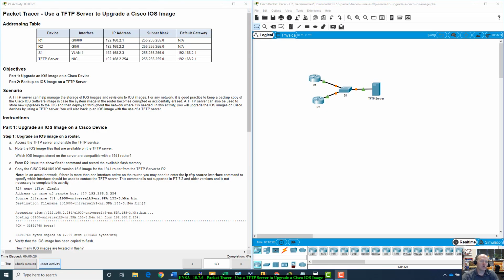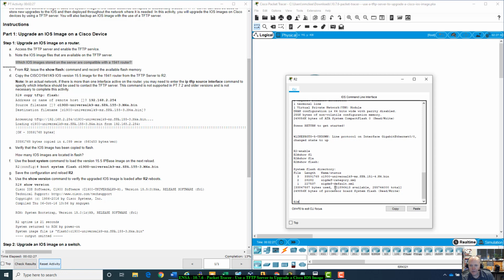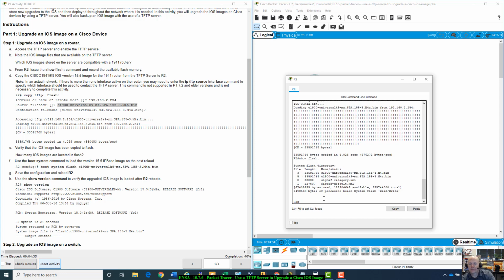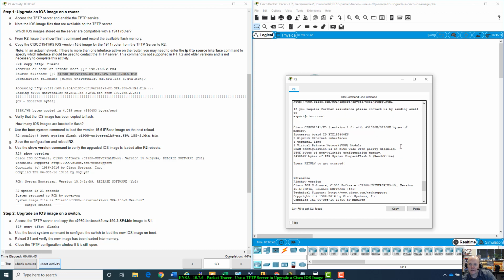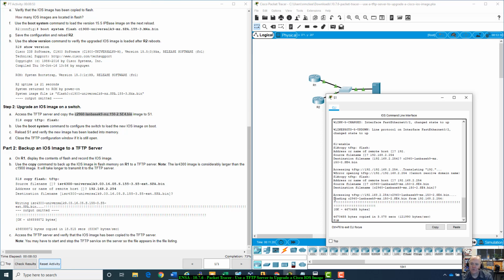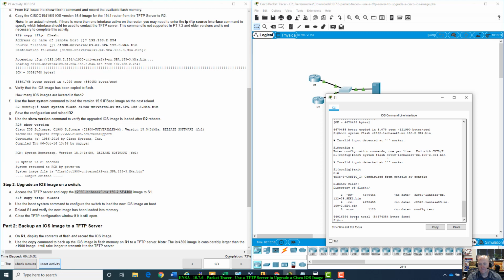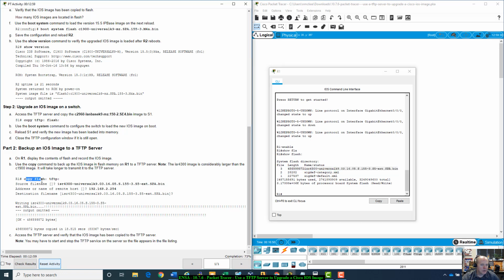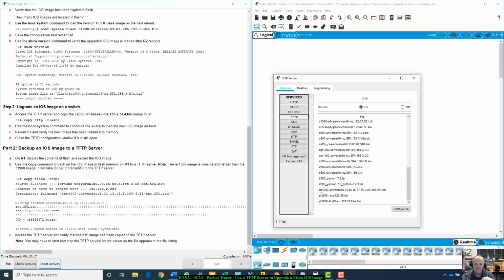ENSA - 10.7.6 - Packet Tracer - Use a TFTP Server to Upgrade a Cisco IOS Image